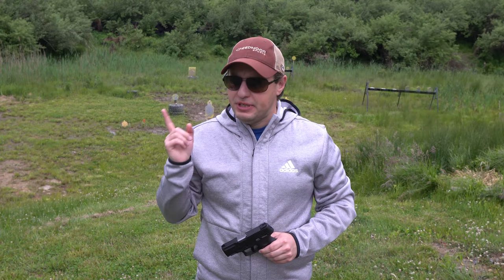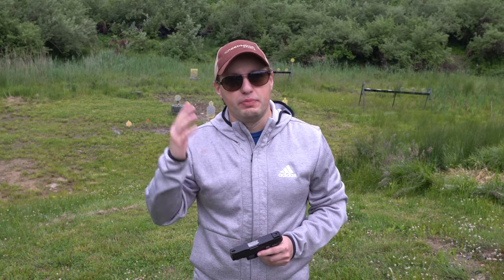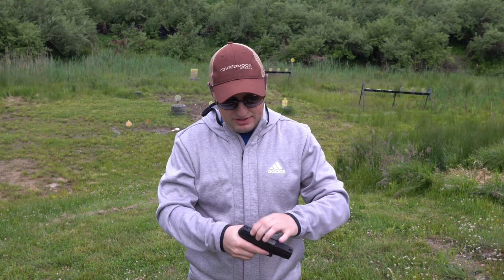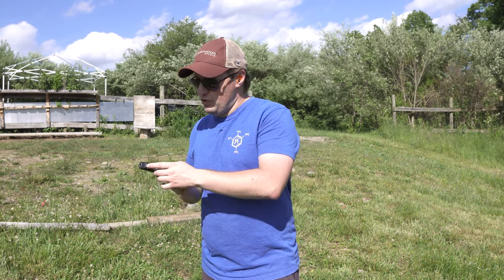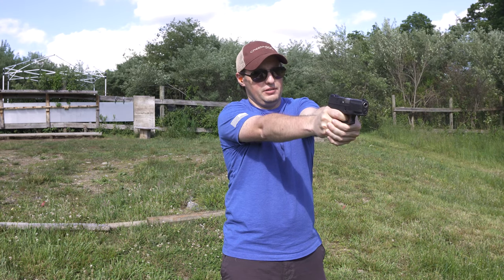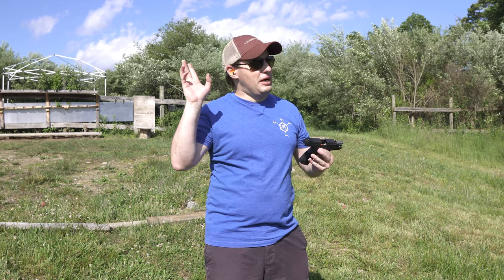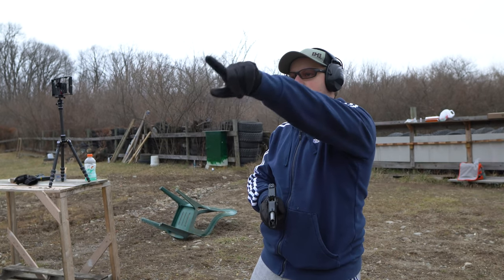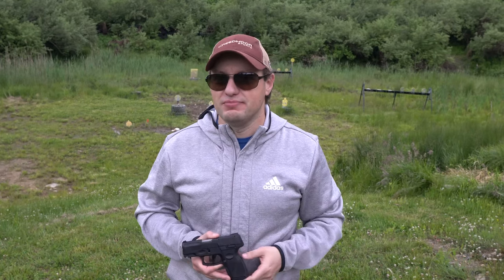Taurus G2C 40S&W - Bigger is Better!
In this video we take a deep dive into the relatively new Taurus G2C in 40 S&W.  The Taurus G2C is a purpose built compact carry pistol that is well known to be accurate, reliable and a value packed firearm that is backed by Taurus and their lifetime warranty.    The Taurus G2C is available in a 12 round, 9mm and 10 round S&W variety.  In a previous video we took a deep dive into the 9mm version and are looking at the 40 S&W version here today.

Model featured is 1-G2C4031-10

Lyman Trigger Pull Gauge
Caldwell The Rock BR Adjustable Rest
Caldwell TackDriver Bag
Frankford Arsenal M-Press
Lyman Brass Smith Victory Press

Video Timestamps
0:00 - Taurus G2C 40 S&W
0:37 - TL;DR Summary
1:12 - Introduction
3:03 - Features Overview
4:48 - Shooting Footage & Impressions
13:18 - The Bottom Line - Summary